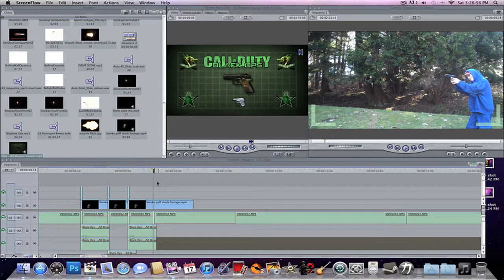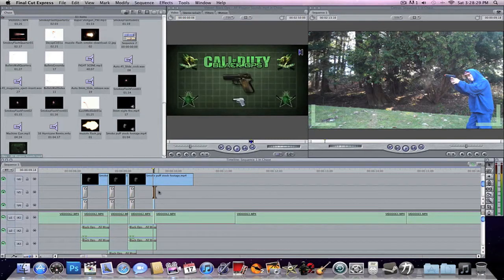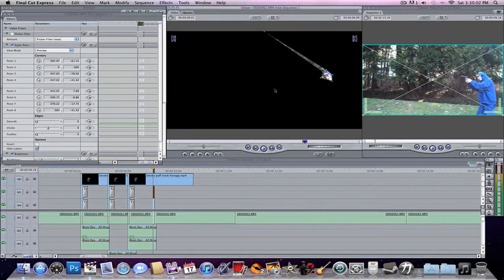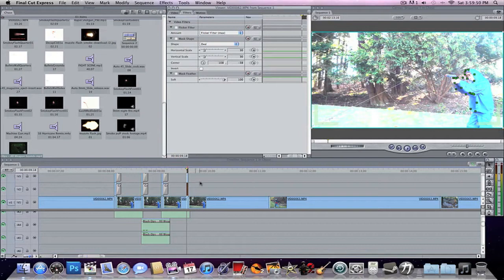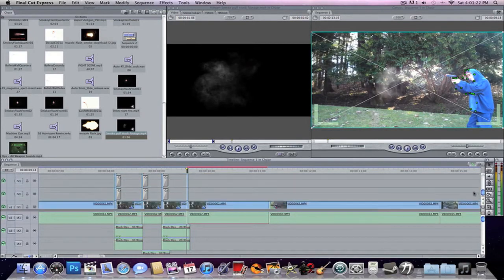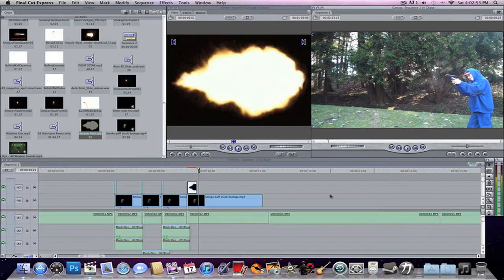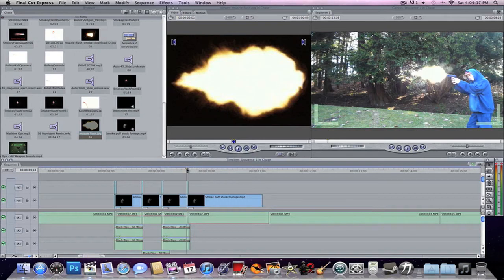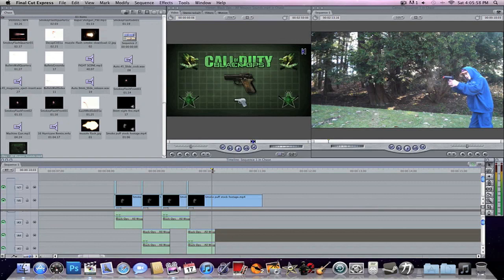Realistic Muzzle Flash Tutorial (Final Cut Express 4)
This shows how you can do a realistic muzzle flash when a gun is fired with Final Cut Express 4. Like the video if this helped.
NOTE: You can find your own muzzle flare image off of google images or you can find a video on youtube of flares from action essentials 2. Those are what I use now, because this video was made about a month ago.